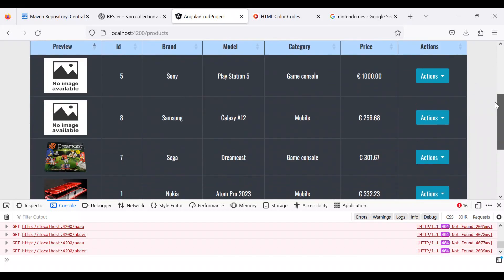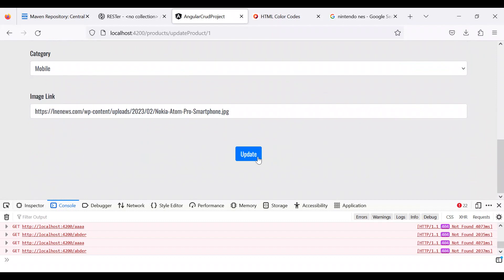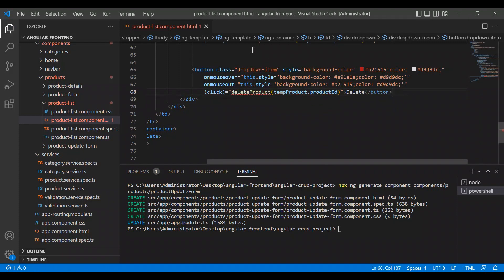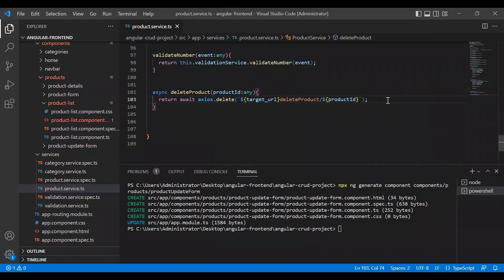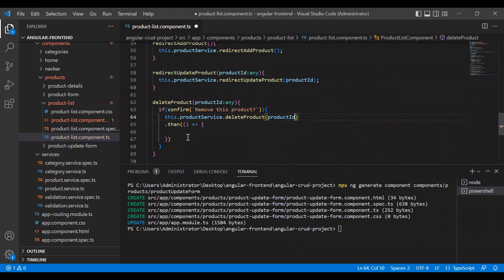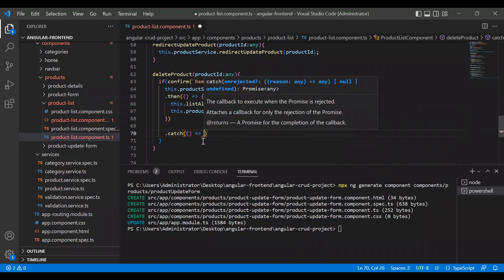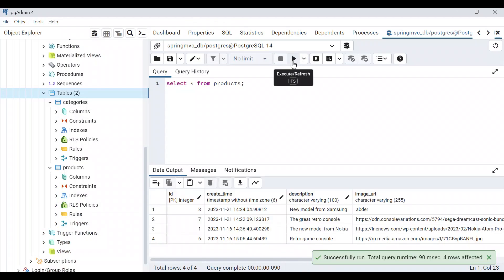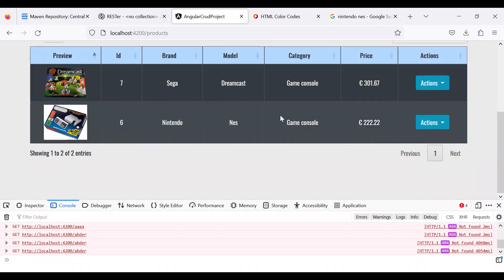Full Stack CRUD with Spring Mvc Typescript and Angular part 31